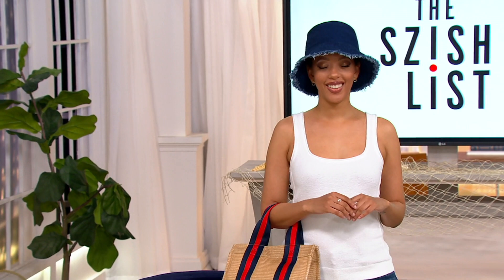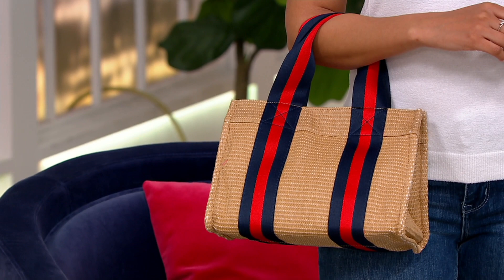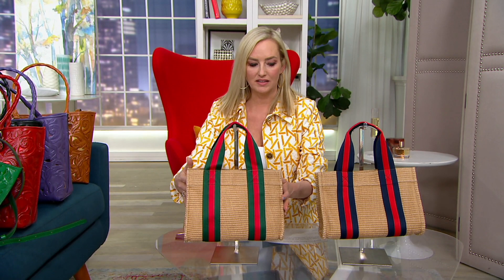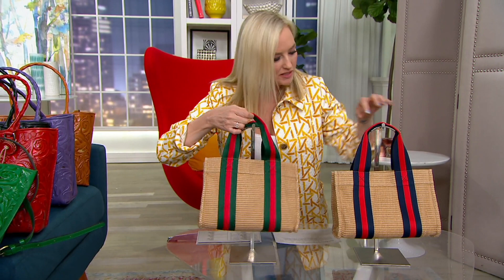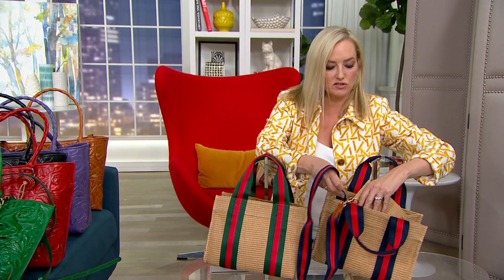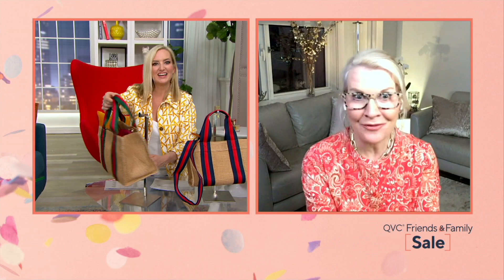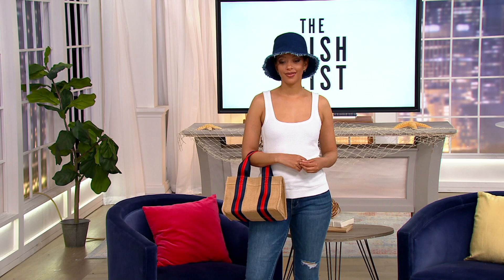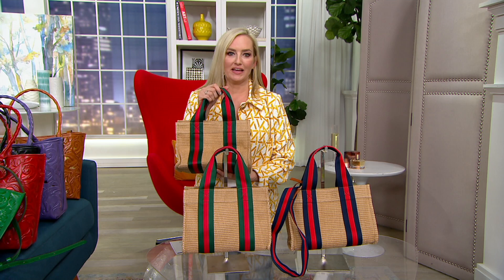Katrina Szish for Jelavu - The Riviera Bag on QVC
Katrina Szish for Jelavu - The Riviera Bag

The Riviera Bag adds chic style and a touch of earthy charm to your look, with a raffia exterior, fabric lining, and straps that add a pop of color. From JELAVU.